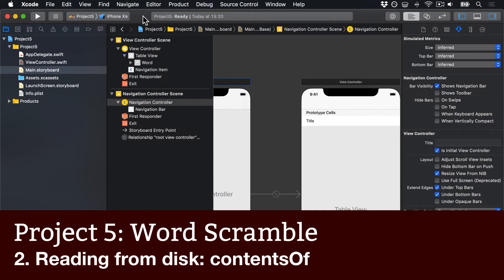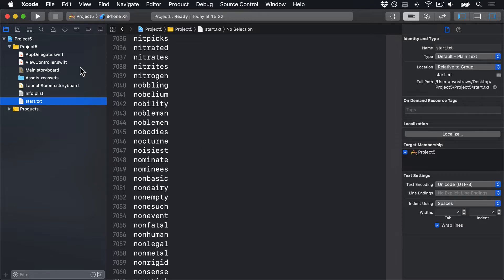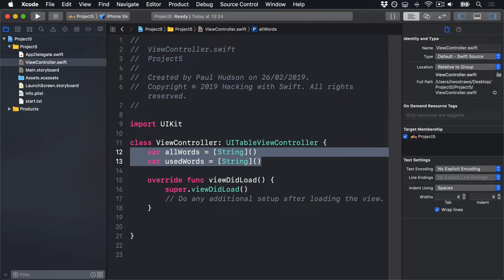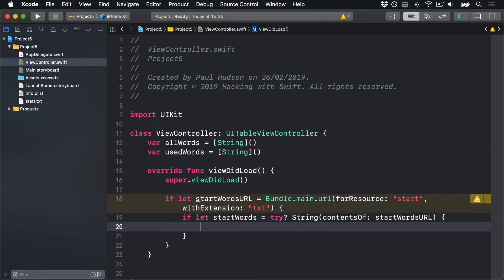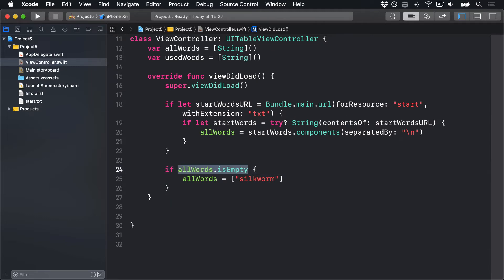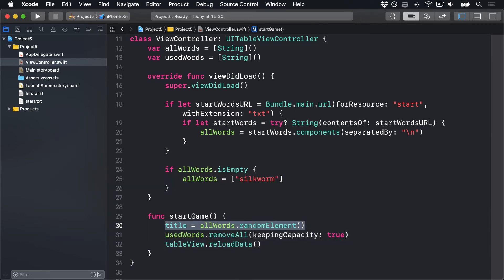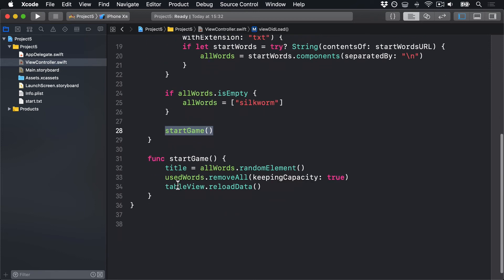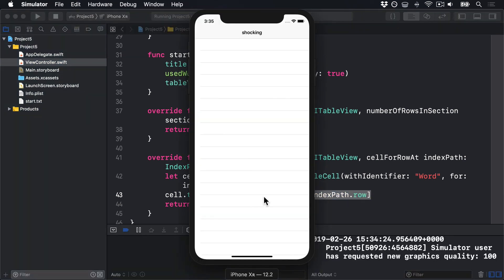Reading from disk: contentsOf – Word Scramble, part 2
In this video you’ll learn how to locate and load text files in your app bundle.